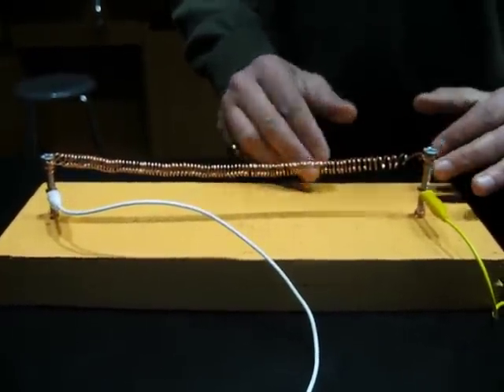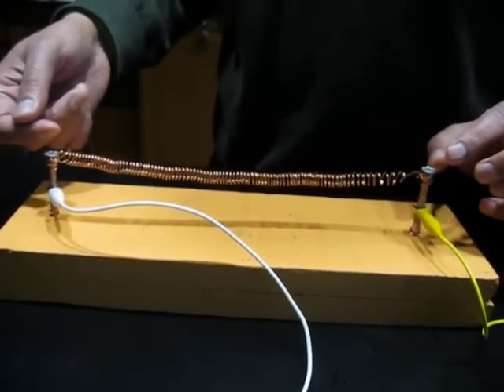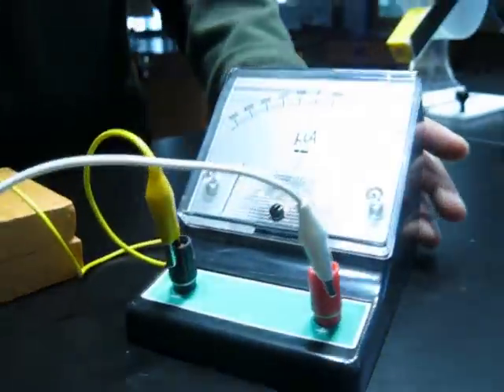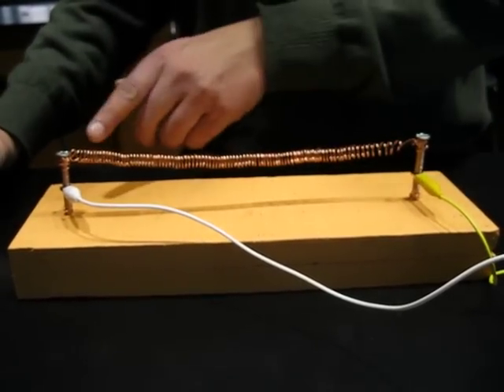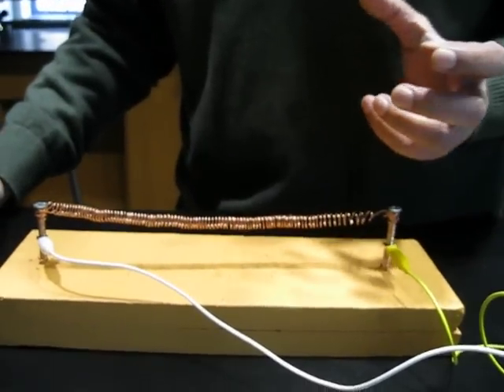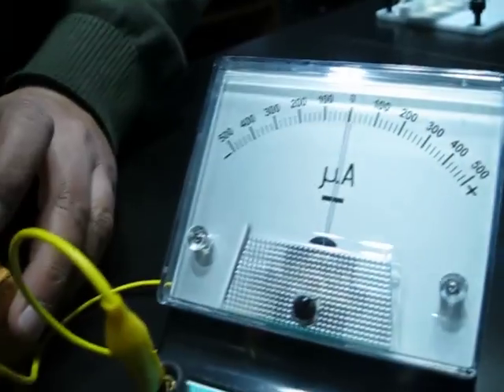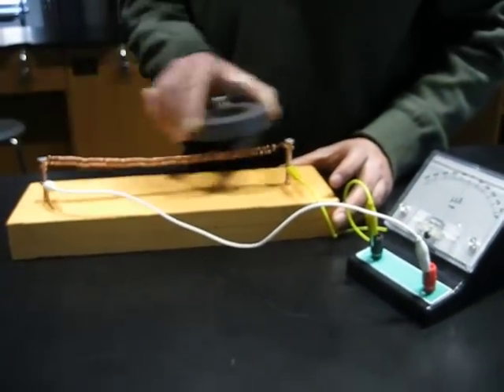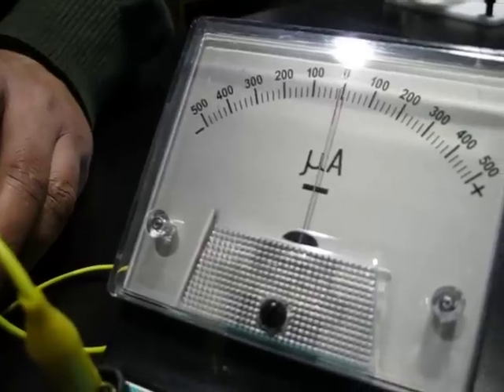Electromagnetic Induction, Faraday Experiment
Electromagnetic Induction " A.C  generation"